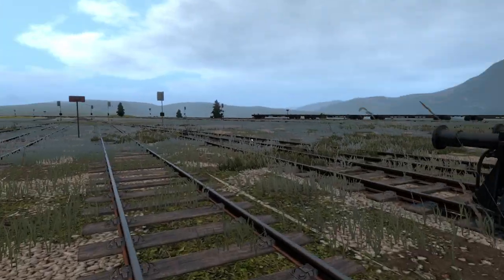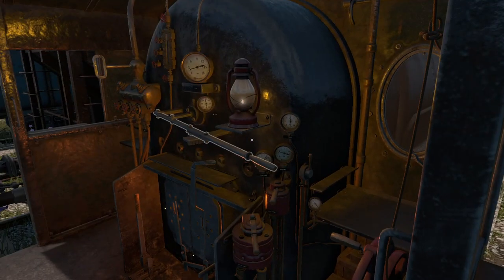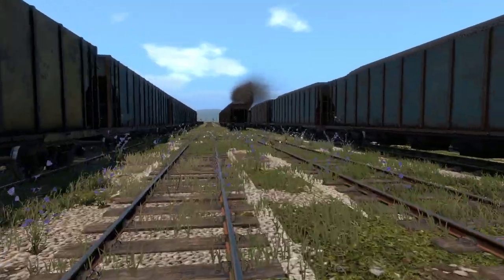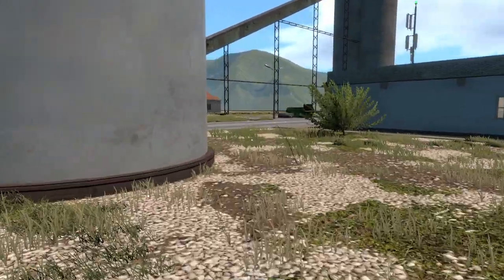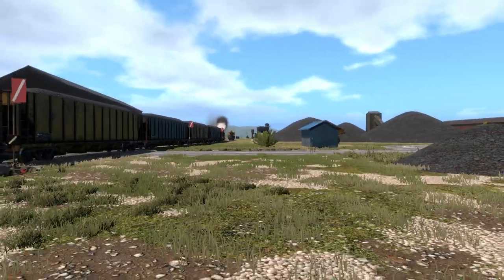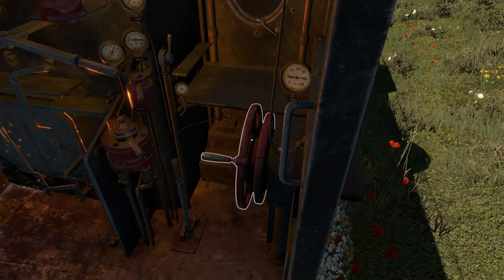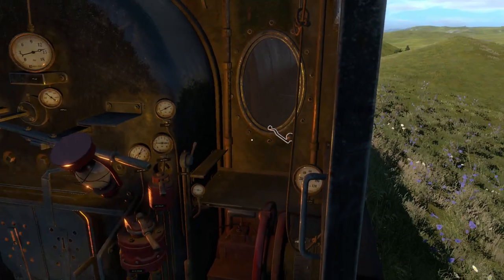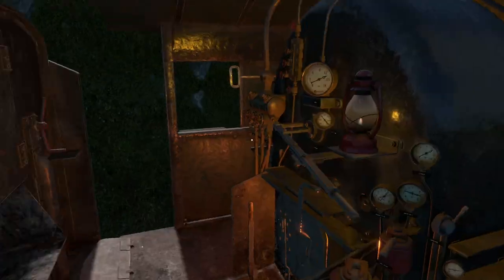880 Ton Coal Haul With S282 | Tutorial | Derail Valley: Simulator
In this video, I tell you how to successfully conquer the hill at the coal mine and get up it with 880 tons of coal.